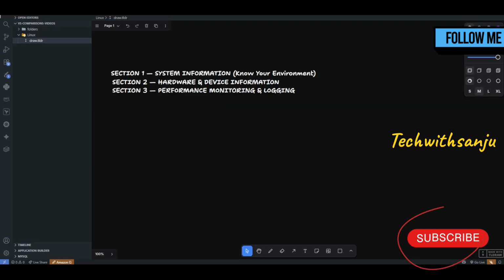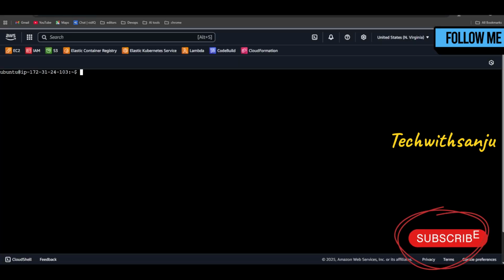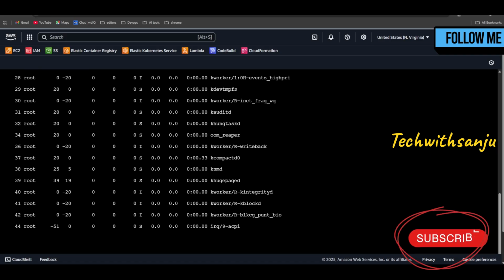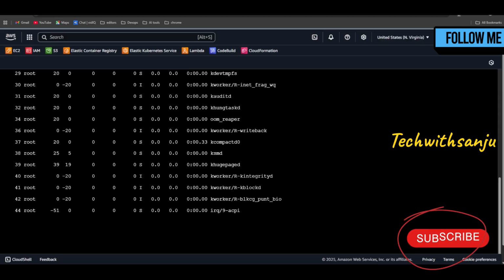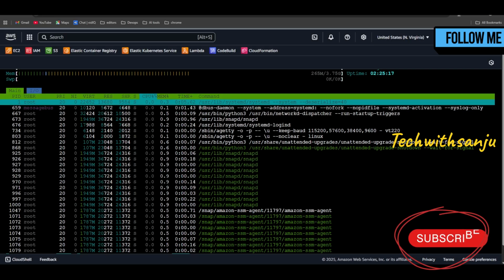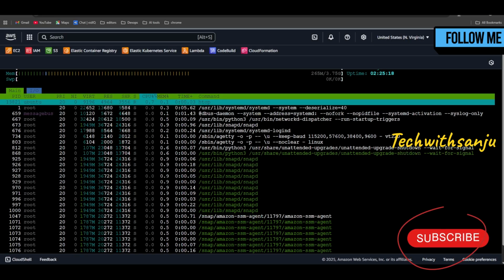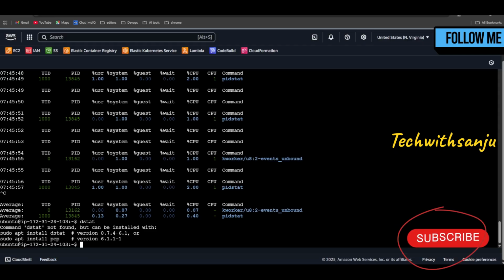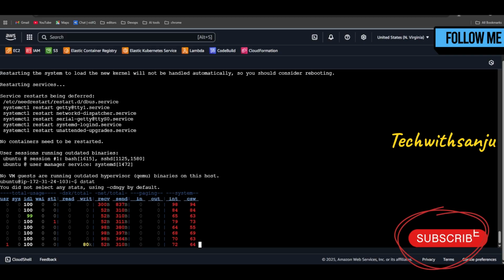Stuck at ‘ls’? Learn 150 Linux Commands for DevOps Success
🚀 Welcome to the Ultimate Linux Zero to Hero Guide for DevOps & Cloud Engineers!

In this full approx. 1+ hour  session, you’ll master 150 of the most essential Linux commands that every DevOps, Cloud, and Infrastructure engineer uses daily. Whether you’re managing servers, automating deployments, or debugging production — this video will make Linux your second language.

🎯 What You’ll Learn:
• 150 essential Linux commands (with real-world use cases)
• File, process, and system management
• User, permission, and network administration
• Performance monitoring for DevOps
• Common troubleshooting and automation tasks

🔥 Next Episode: “Git & GitHub for DevOps — The Only Workflow You’ll Ever Need”